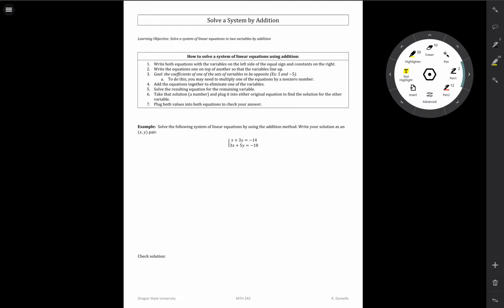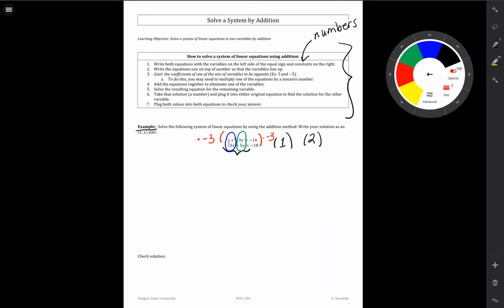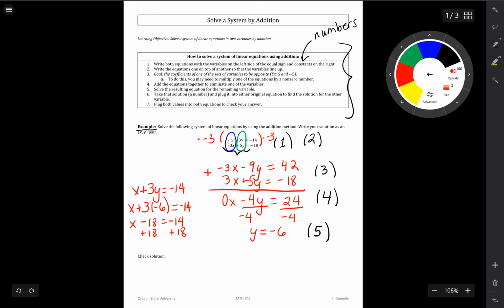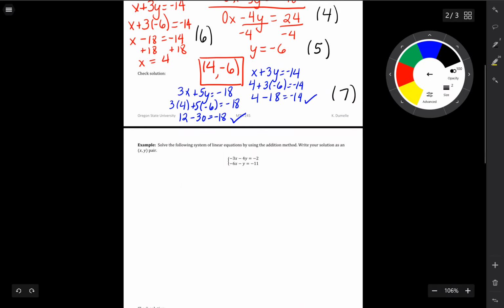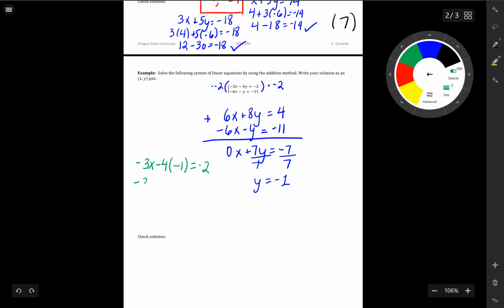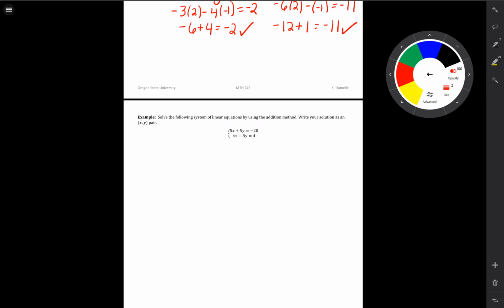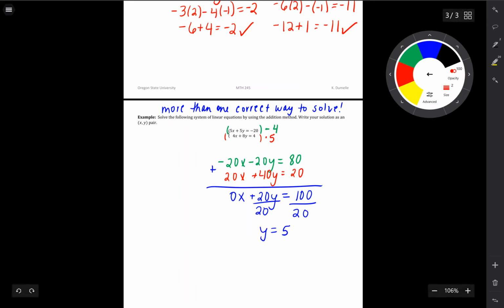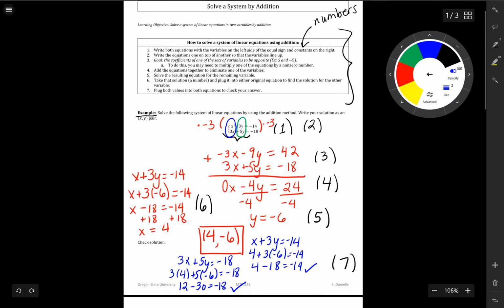Math 245 - Lesson 3